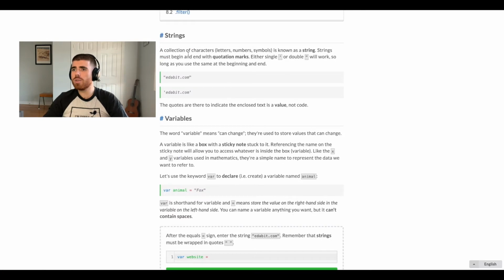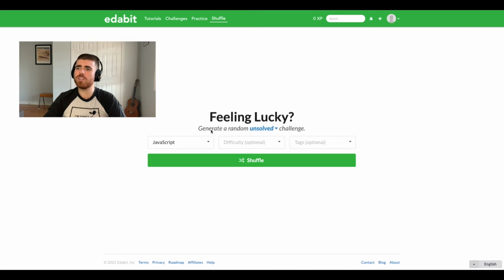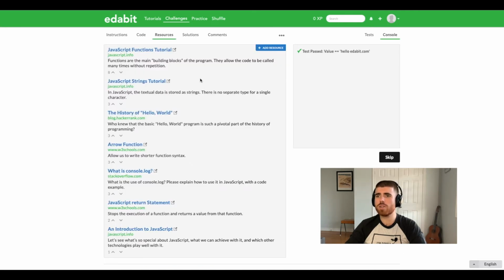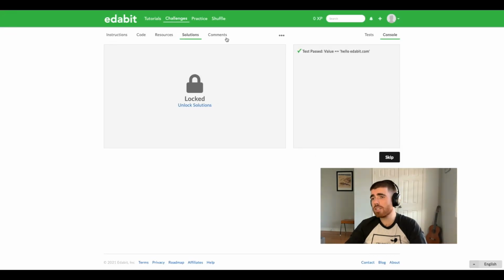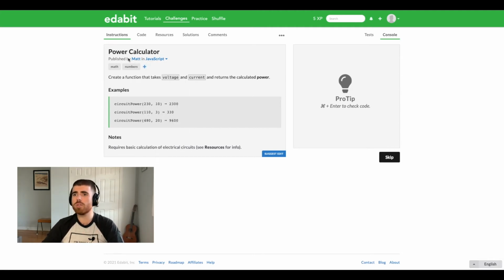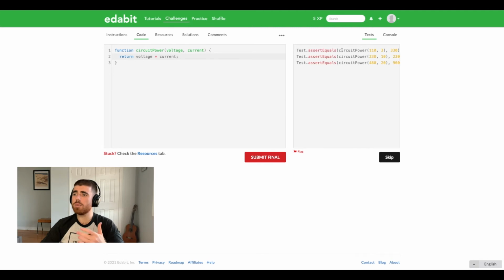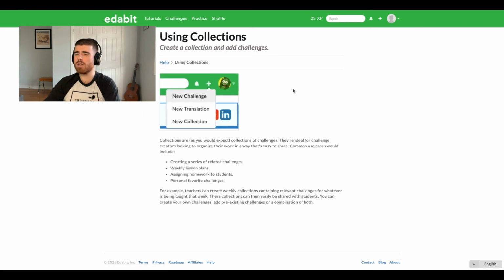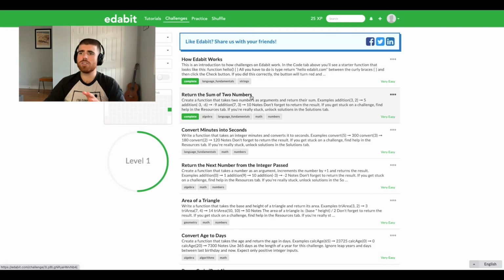Edabit Is AWESOME! Software Engineer Reviews Edabit | Learn To Code Fast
Welcome back everyone today I wanted to review a website that I've been hearing a lot about recently, Edabit is a website that you can use to learn to code through different challenges similar to leetcode. Enjoy!